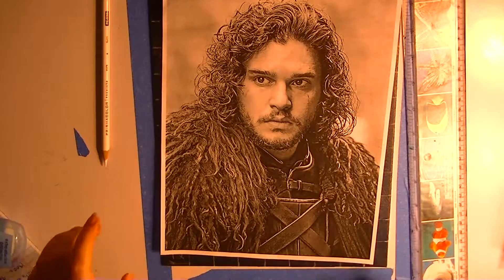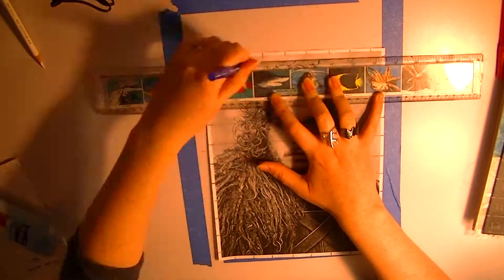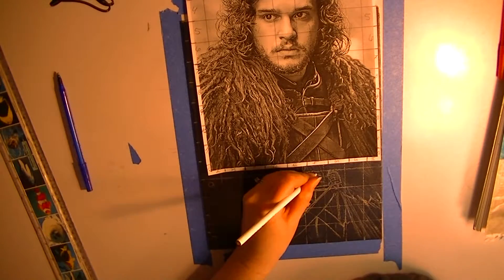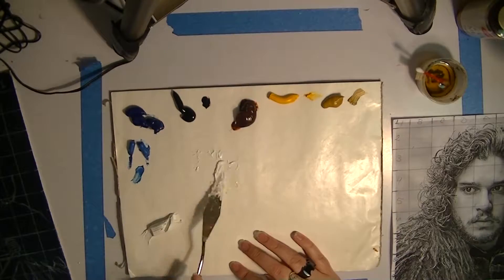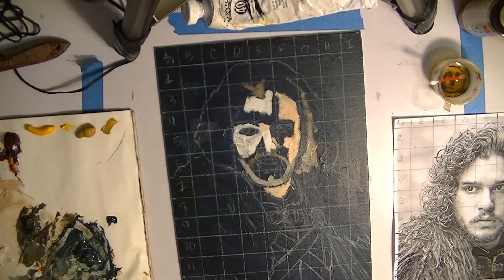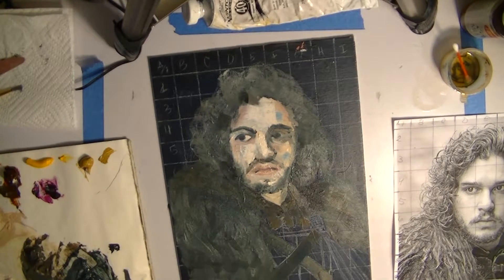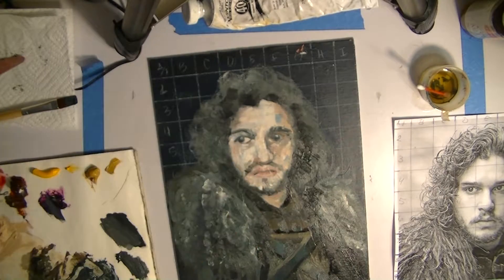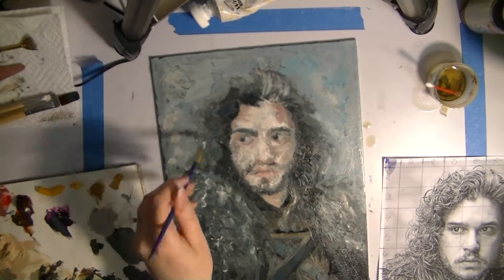JON SNOW Oil Paints, Girding Method. DarkElisa Draws, Episode 17